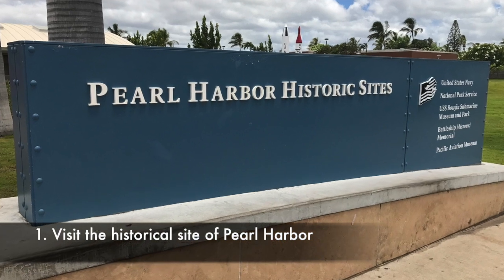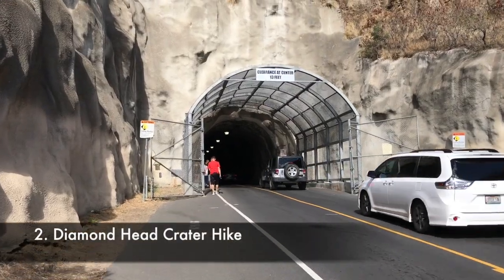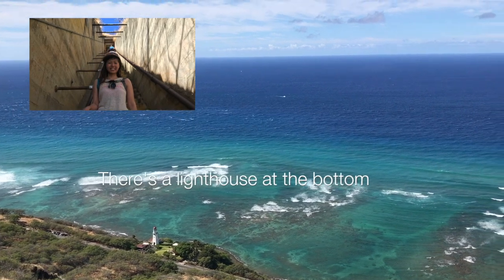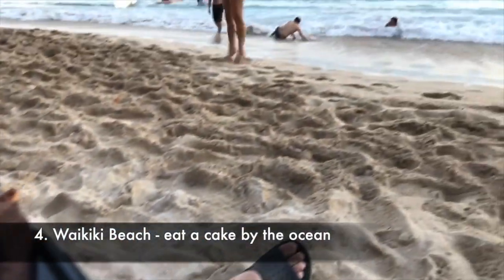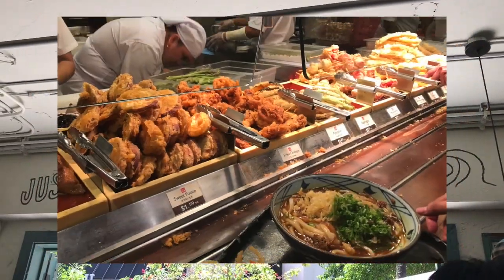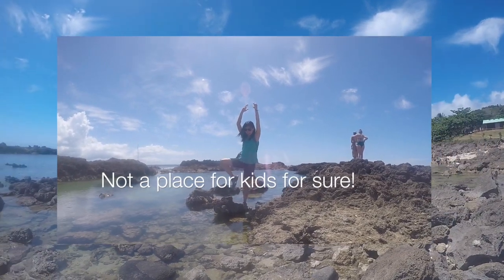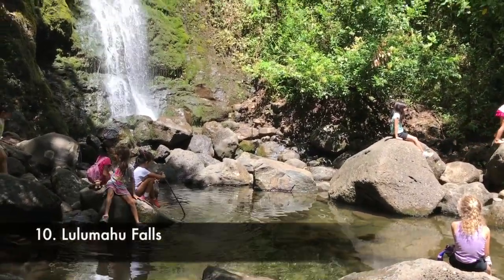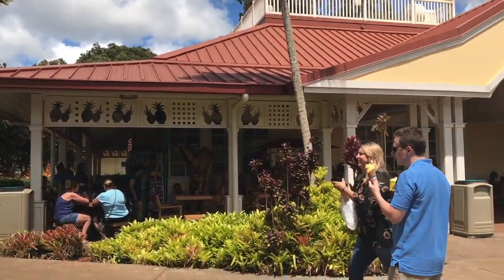Top 12 Things To Do in Oahu, Hawaii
Now everyone can fly to Hawaii. This is a summary of top things to do in Oahu.

00:20 - 1) Visit the Pearl Harbor
00:54 - 2) Diamond Head Crater hike
01:18 - 3) Rent a car a do a scenic drive around the island
01:55 - 4) Waikiki Beach - we got Cheesecake from Cheesecake Factory and Drank Mai Tai
02:14 - 5) Get Udon from Marukame Udon - a famous franchise from Japan
02:30 - 6) Visit the Polenesian Village in Luau
02:43 - 7) Shark Cove at North Shore
03:00 - 8) Snorkel with turtles at the Turtle beach
03:10 - 9) Buy Macadamia nuts if you love nuts
03:22 - 10) Hike at a waterfall - Lulumahu Falls. There are many falls around the island. This is one of the falls but it is not an easy one.
03:34 - 11) Giovanni Shrimp Truck - One of the must try food here is the Garlic Shrimp
03:48 - 12) Dole Pineapple farm